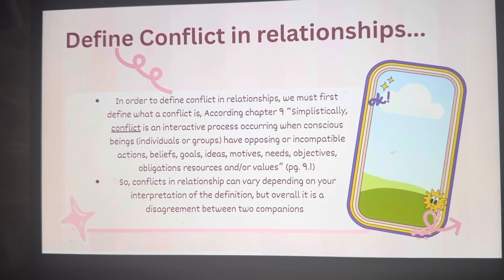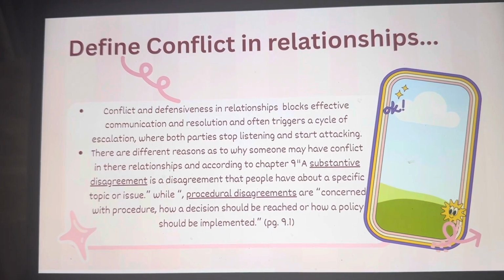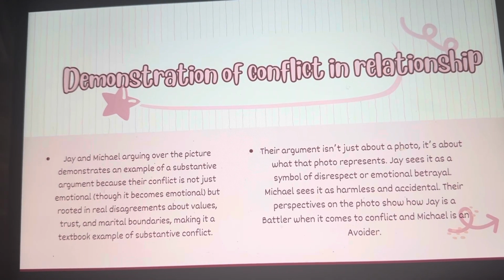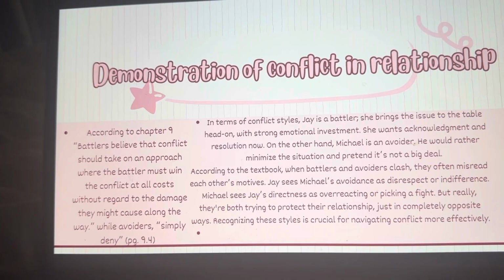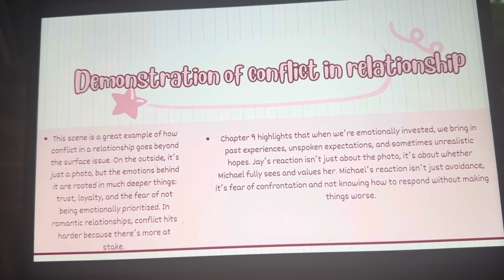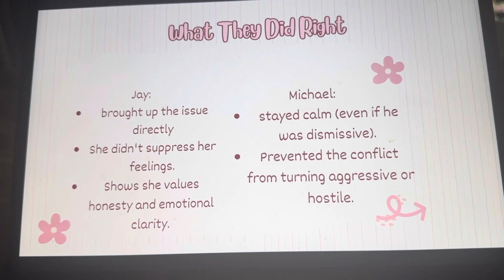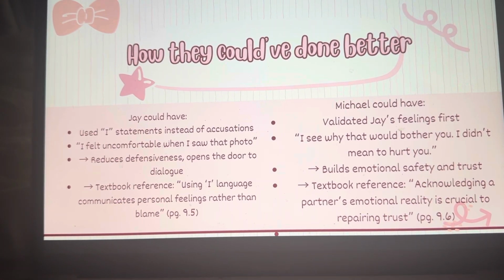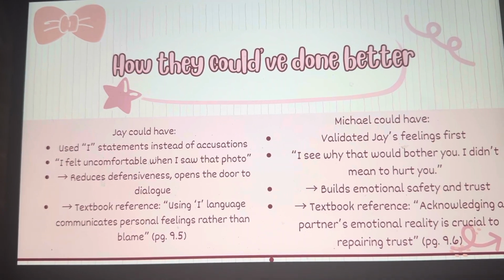Interpersonal Communication: Final Project